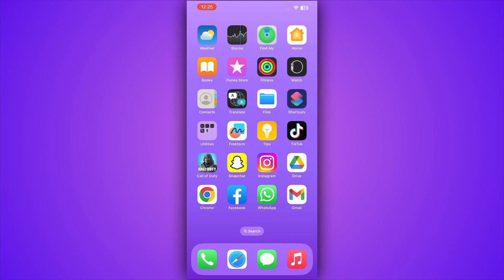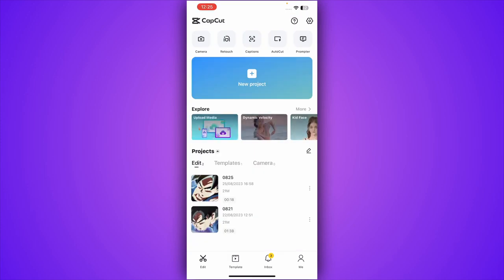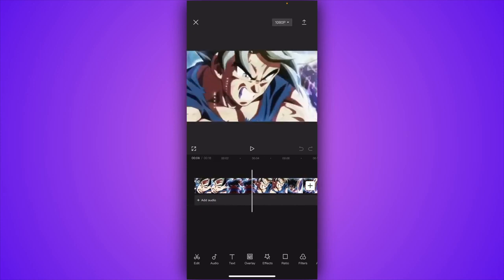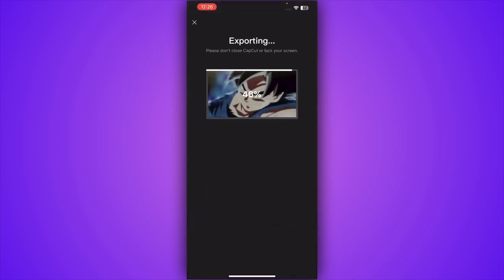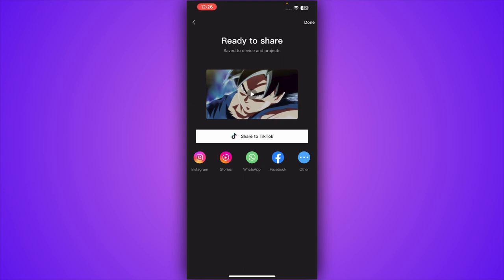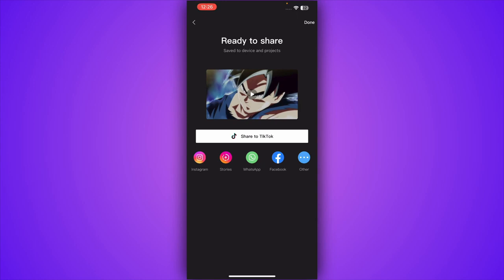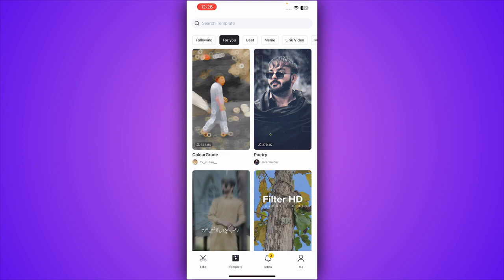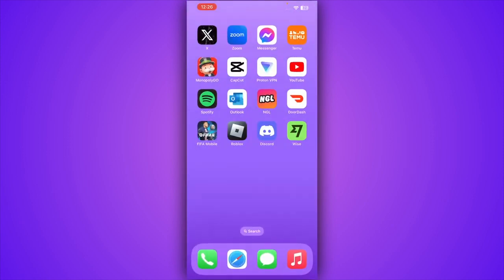How To Make A Template On Capcut | Easy & Fast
In this video I am going to give you a tutorial on the topic: How To Make A Template On Capcut | Easy & Fast. I will explain it in a easy and fast way.

🎨 Ready to streamline your video creation process? Join us in this easy and fast tutorial as we guide you through the step-by-step process on how to make a template on CapCut in 2023! Whether you're a content creator or exploring video editing templates for the first time, we've curated tips and strategies to help you effortlessly create reusable templates for your projects. Let's dive into the world of CapCut and empower you with a straightforward and effective method to enhance your video editing efficiency! 🔄💻

In this easy-to-follow tutorial, you'll learn:
✅ The step-by-step process for making a template on CapCut
✅ Customization options for tailoring templates to your content
✅ Time-saving strategies for a seamless template creation experience
✅ Tips for troubleshooting and ensuring a smooth template design process

👍 If you find this tutorial helpful, don't forget to give it a thumbs up and share it with others looking to explore the easy method of making a template on CapCut. Let's empower each other on the journey to creating visually stunning and efficient videos! 💡🌐